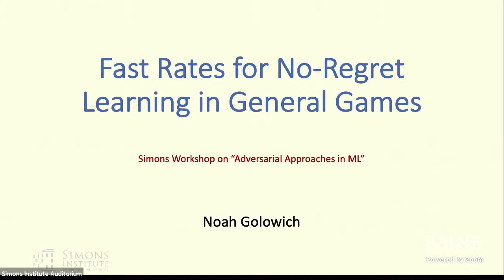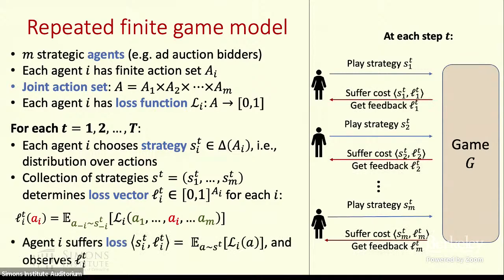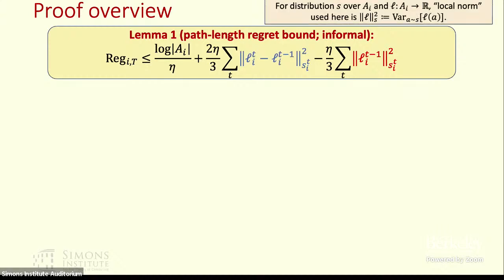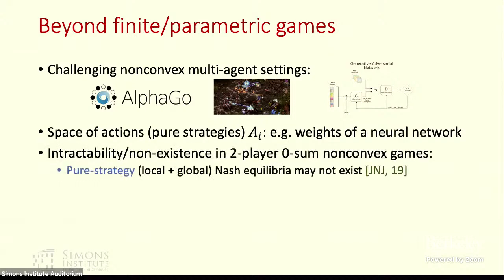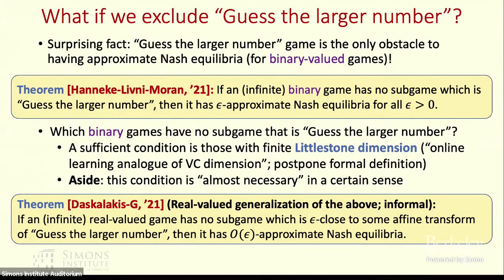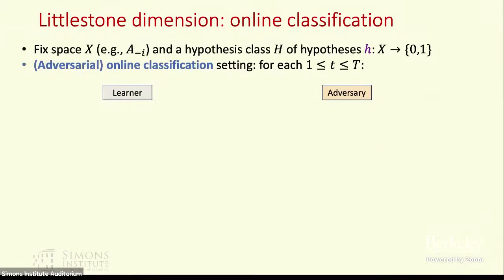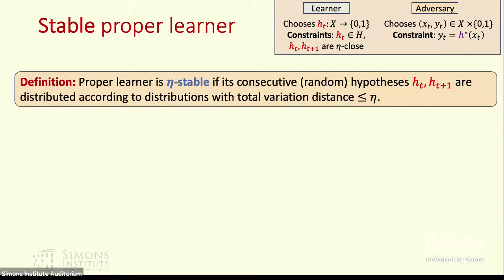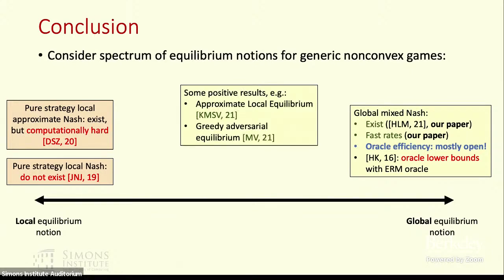Fast Rates for No-Regret Learning in General Games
Noah Golowich (MIT)
Adversarial Approaches in Machine Learning